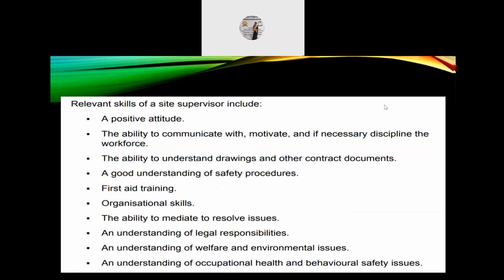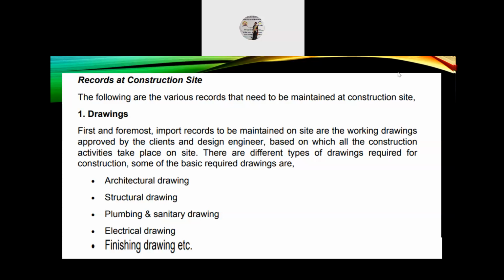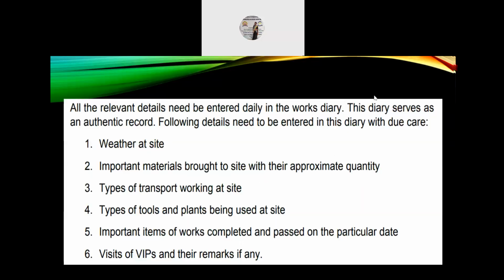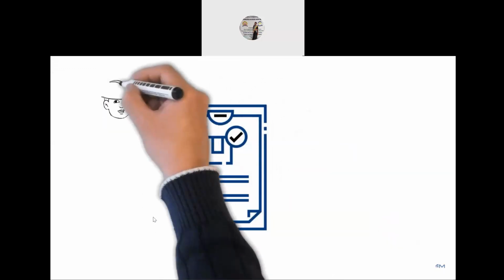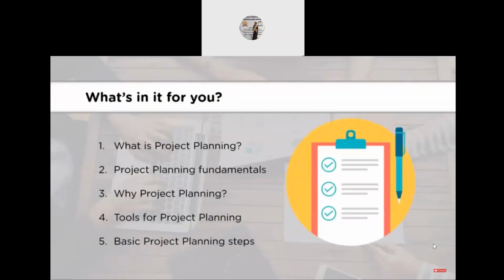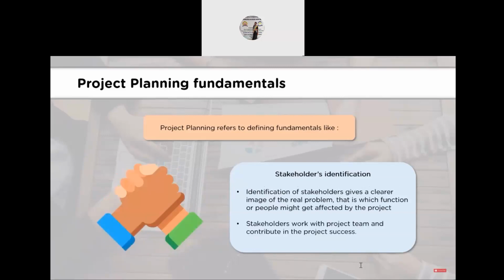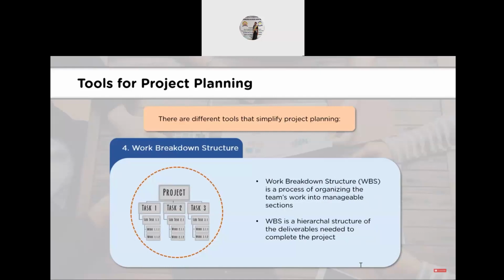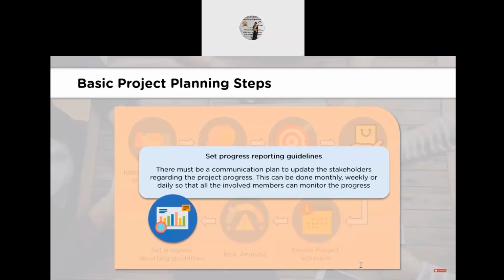LECTURE 26 SECTION B PCC CE308, 23/06/2021 (11:15 AM)